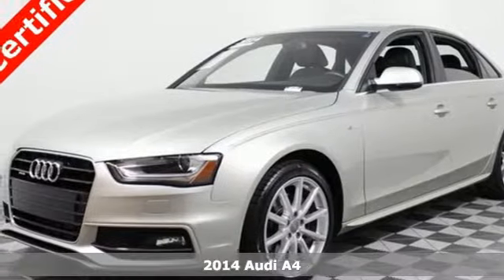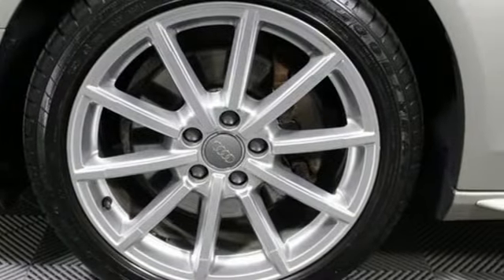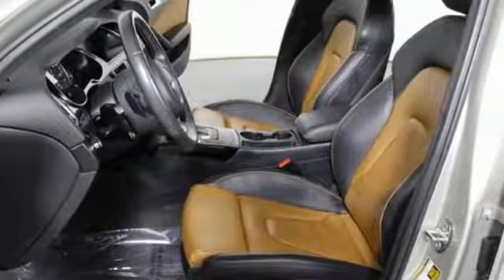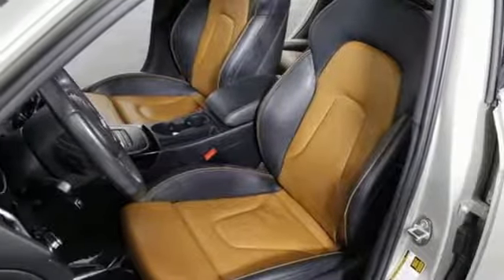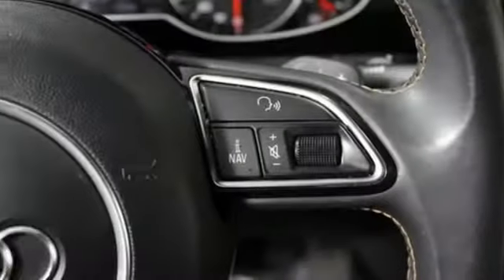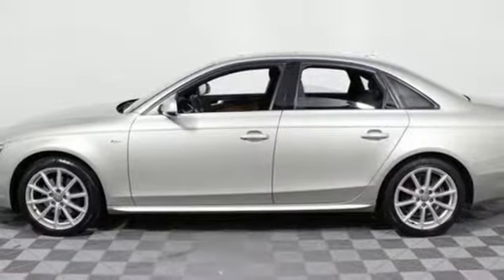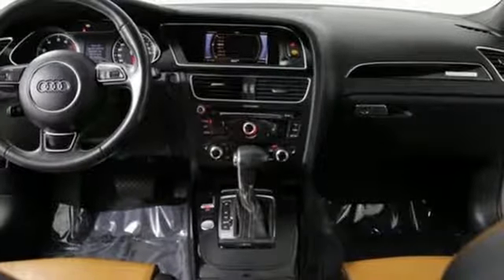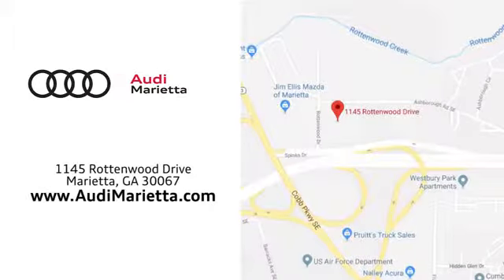New 2014 Audi A4 Marietta Atlanta, GA U81037 - SOLD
Year: 2014
Make: Audi
Model: A4
Trim: 2.0T Premium Plus
Engine: 2.0L 4-Cylinder TFSI DOHC
Transmission: 8-Speed Automatic with Tiptronic
Color: Silver
Interior: Black
Stock #: U81037
VIN: WAUFFAFL6EA051548
***CERTIFIED!!! AUDI EXCLUSIVE LINE INTERIOR, PREMIUM PLUS, 18" WHEELS, S LINE EXTERIOR, AUDI SIDE ASSIST, HEATED FRONT SEATS w/ DRIVER MEMORY, FINE NAPPA BI-COLOR LEATHER INTERIOR, BLACK CLOTH HEADLINER***brbrAudi Certified pre-owned Details:brbr * Includes Trip Interruption Reimbursement as well as a CARFAX Vehicle History Reportbr * Vehicle Historybr * Limited Warranty: 72 Month/100,000 Mile (whichever comes first) Transferable Limited Warranty (from CPO owner to private party) from original in service datebr * Warranty Deductible: $85br * 300+ Point Inspectionbr * Transferable Warrantybr * Roadside Assistancebrbr8-Speed Automatic with Tiptronic, quattro, Black Leather. quattro 29/20 Highway/City MPG

Address:
1715 Cobb Parkway South